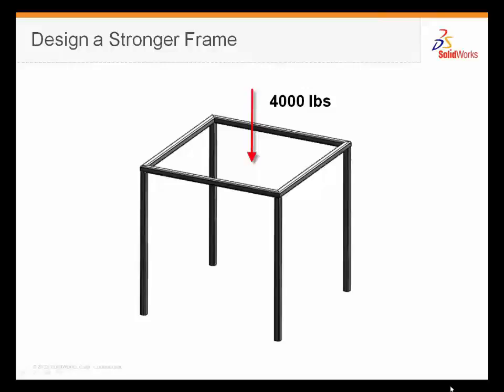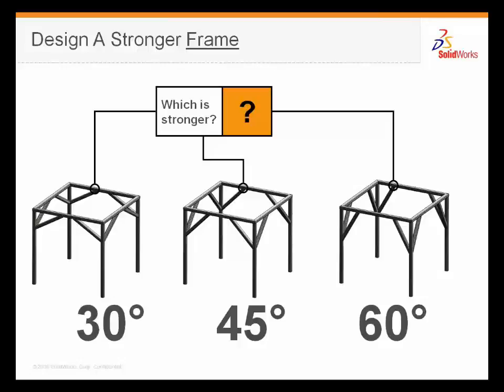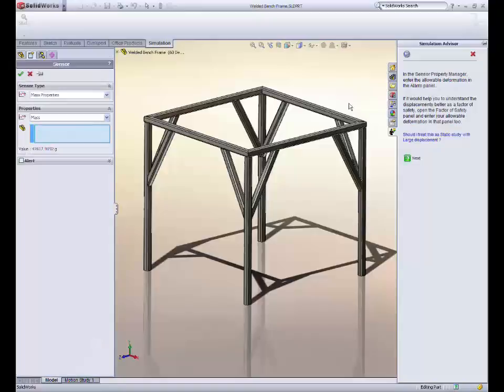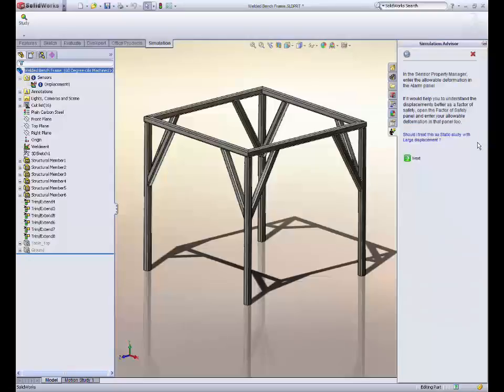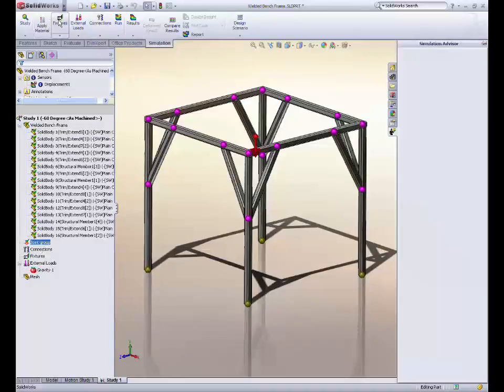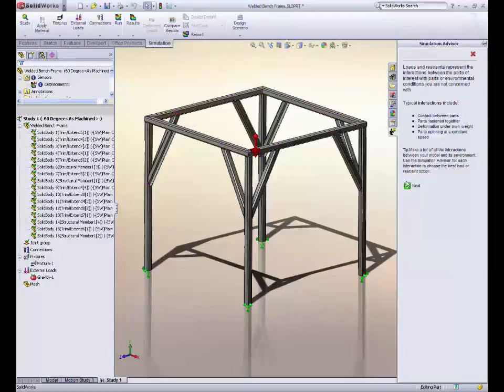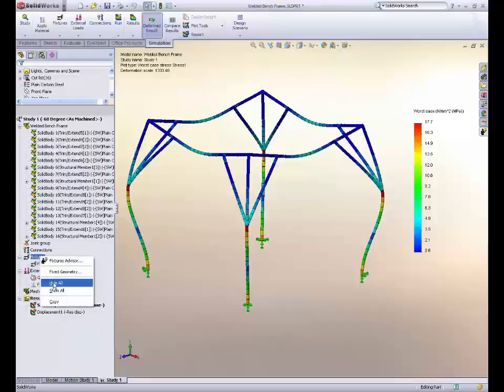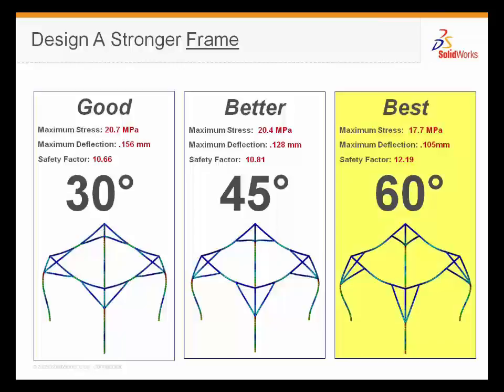SOLIDWORKS What's New 2009: Section 11 - Design a Better Frame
How to design better frames with SOLIDWORKS Simulation